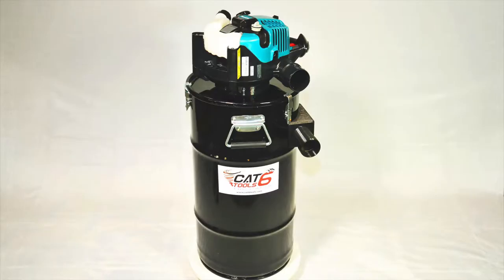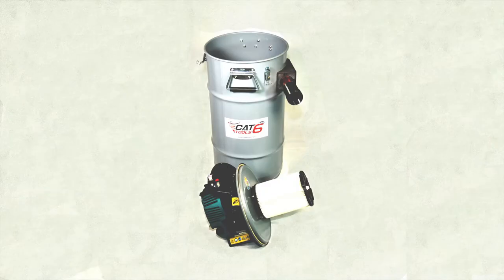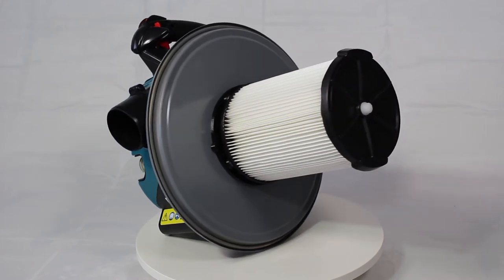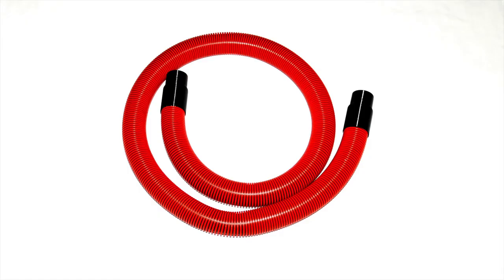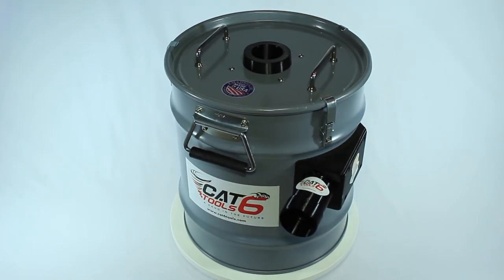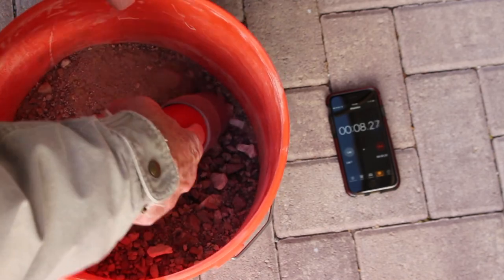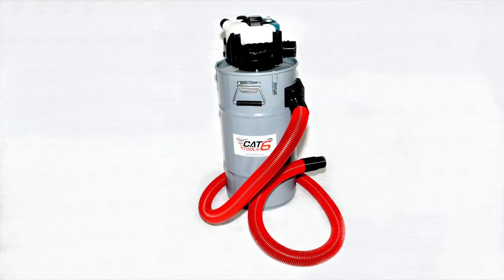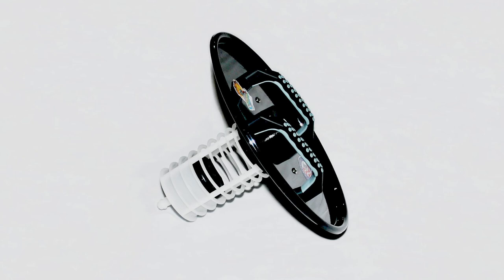Year End Special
This is a video about Cat 6 Tools' Year End Product Specials. Products include a gasoline powered vacuum filter and a vacuum filter drum

Chapters:
0:00  Titus Nelson - Describes Specials
0:12  Photo 16 gallon vacuum drum #1
0:18  Photo 16 gallon vacuum drum #2
0:26  Photo 16 gallon filter separator #3
0:30 Short video of Makta Engine with filter.
0:40 Tangential Inlet Photo#4
0:44 Tangential Inlet #5
0:46 Photo - Filters #6
0:50 Photo Vacuum Hose #7
0:54 Photo Latch #8
0:57 Photo Handle #9
1:00 Video of rotating filter drum'
1:08 Photo of shop vac plus filter drum #10
1:11 Video of sucking gravel
1:18 Photo of Tangential Inlet #11
1:24 Ridgid Filters #12
1:28 Photo Makita Vacuum 16 gallon #13
1:32 Photo Shop Vac plus filter drum #14
1:36 Photo of Filter Lid #15
1:40 Photo of Filter Holder #16
1:45 Titus Talking
1:54 End Contact Slide
2:00 End